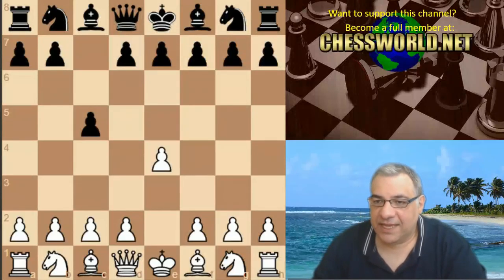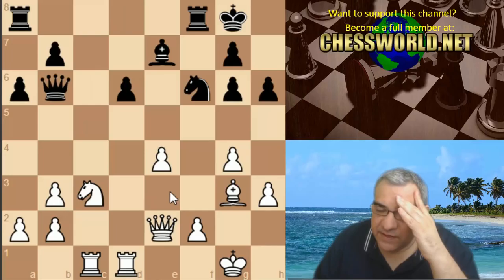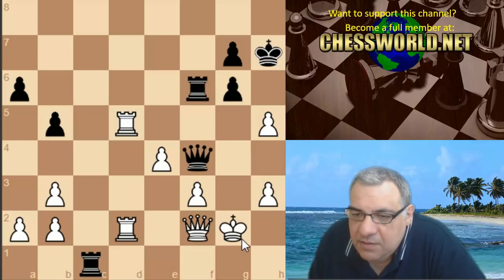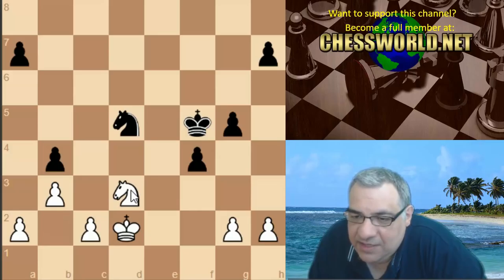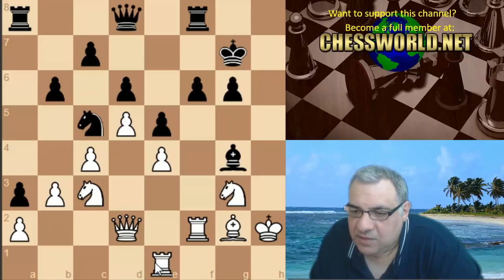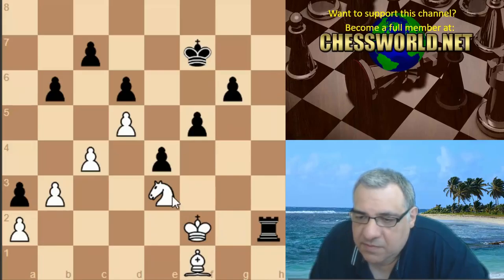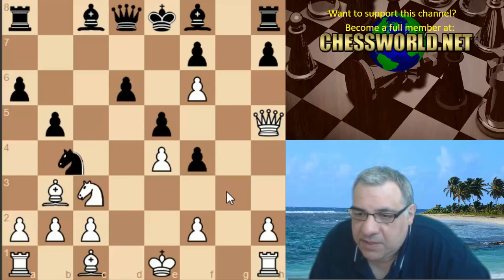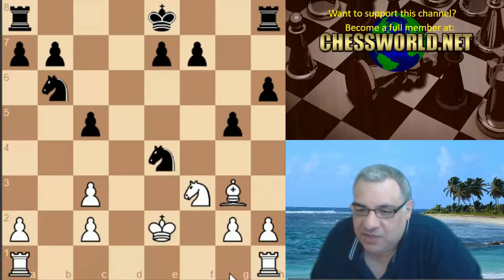Kingscrusher takes on AlphaZeros little sister- Leela Zero (ID 193):Human vs Artificial Intelligence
Further information: Stockfish (chess) and Elmo (shogi engine)
Comparing Monte Carlo tree search searches, AlphaZero searches just 80,000 positions per second in chess and 40,000 in shogi, compared to 70 million for Stockfish and 35 million for elmo. AlphaZero compensates for the lower number of evaluations by using its deep neural network to focus much more selectively on the most promising variation.[1]

Training
AlphaZero was trained solely via self-play, using 5,000 first-generation TPUs to generate the games and 64 second-generation TPUs to train the neural networks. In parallel, the in-training AlphaZero was periodically matched against its benchmark (Stockfish, elmo, or AlphaGo Zero) in brief one-second-per-move games to determine how well the training was progressing. DeepMind judged that AlphaZero's performance exceeded the benchmark around four hours of training for Stockfish, two hours for elmo, and eight hours for AlphaGo Zero.[1]

Results
Outcome
Chess
In AlphaZero's chess tournament against Stockfish 8 (2016 TCEC world champion), each program was given one minute's worth of thinking time per move. Stockfish was allocated 64 threads and a hash size of 1 GB,[1] a setting that Stockfish's Tord Romstad later criticized as suboptimal.[4][note 1] AlphaZero was trained on chess for a total of nine hours before the tournament. During the tournament, AlphaZero ran on a single machine with four application-specific TPUs. In 100 games from the normal start position, AlphaZero won 25 games as white, won 3 as black, and drew the remaining 72.[6] In a series of twelve 100-game matches (of unspecified time or resource constraints) against Stockfish starting from the 12 most popular human openings, AlphaZero won 290, drew 886 and lost 24.[1]

Engines
zero